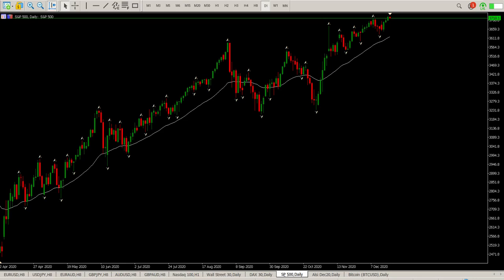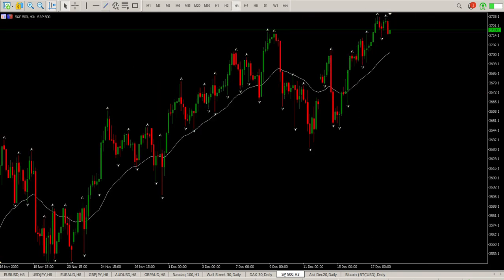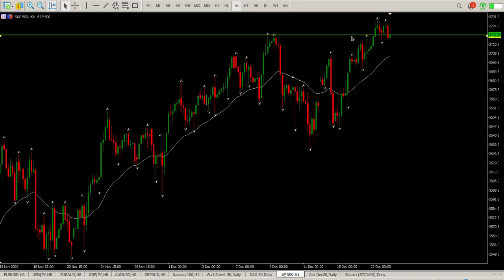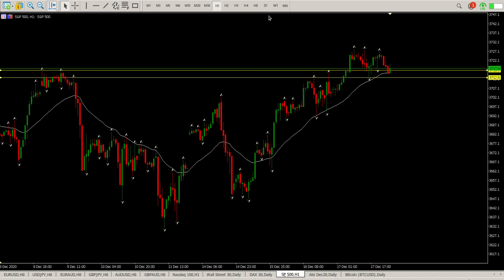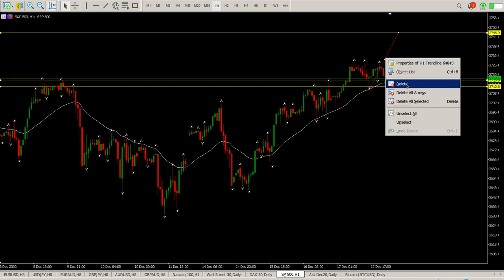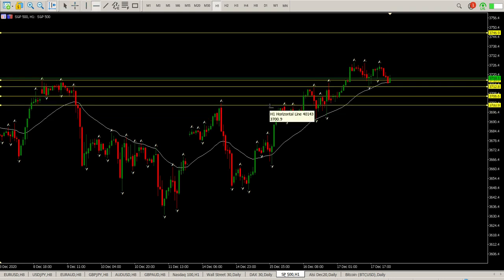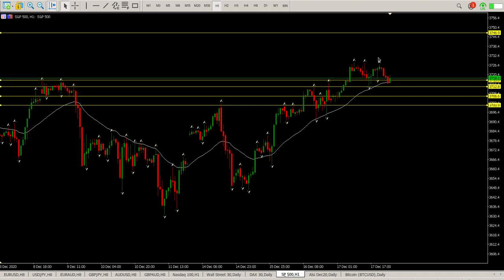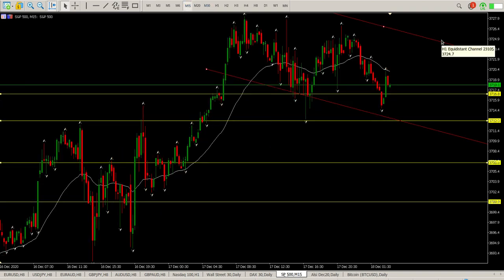S&P500 18 December 2020 Trend Trading Strategy Technical Analysis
Daily Technical Analysis of S&P500 18 December 2020